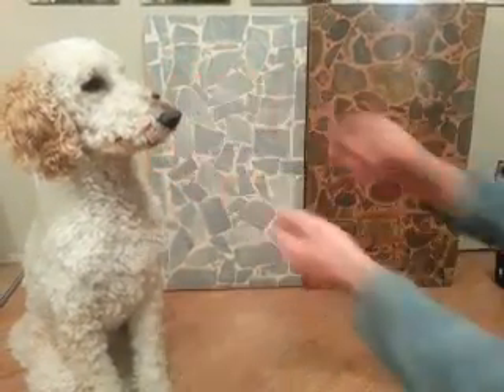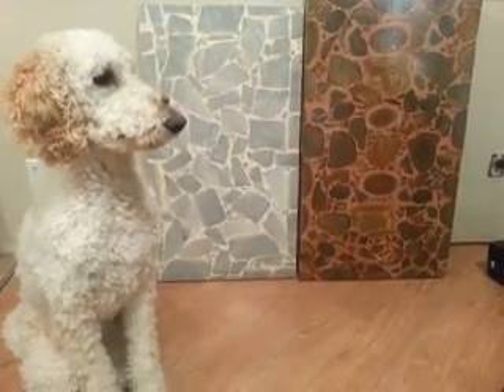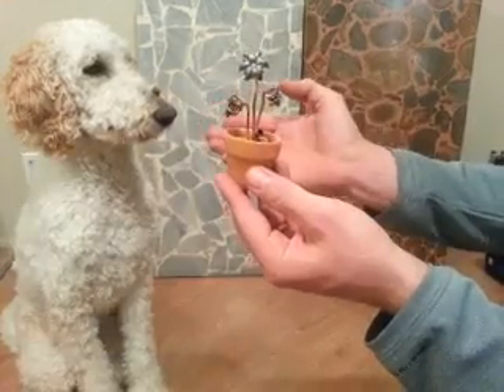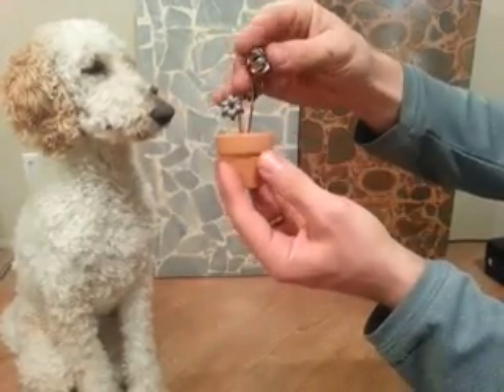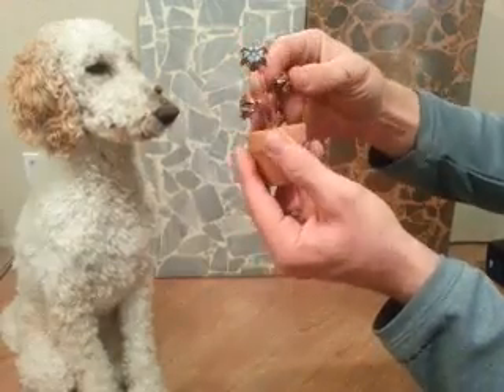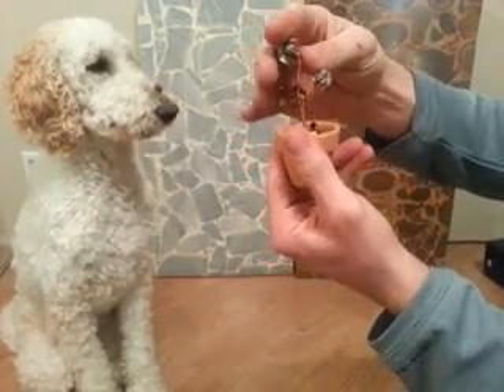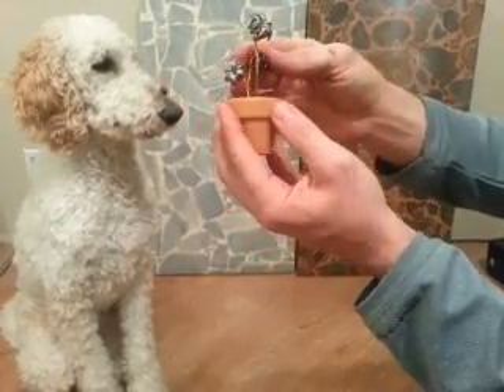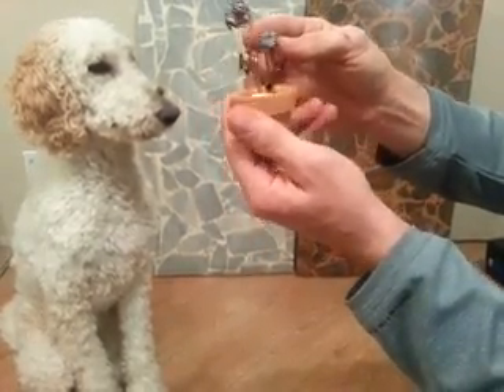Adjusting the flowers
It's a good thing the dog was there to make this video more interesting!  I'm demonstrating how easy it is to bend the flowers in your flower pot to any shape you like.  to buy your own bullet flower pot!